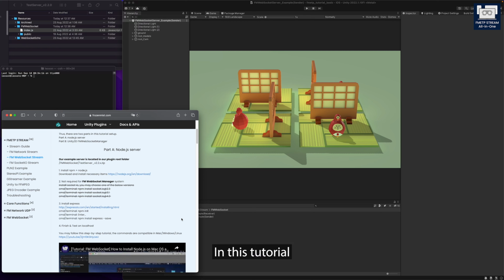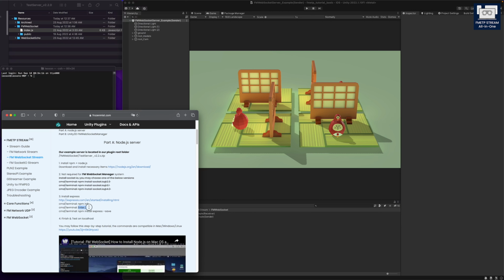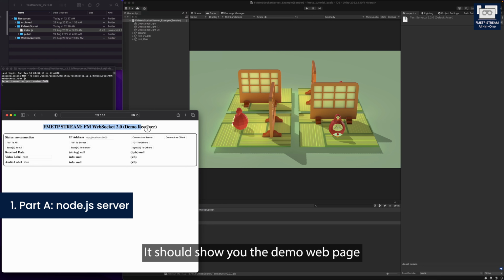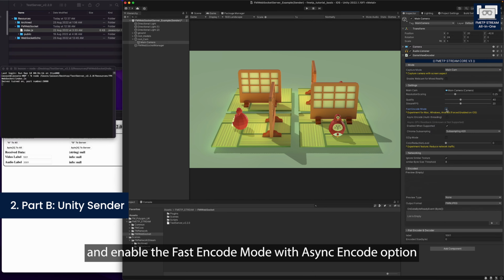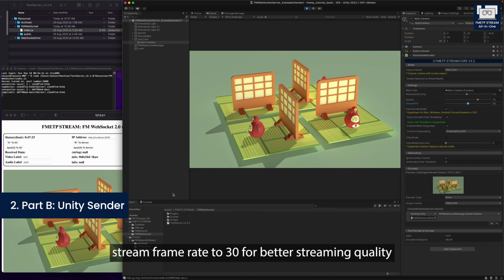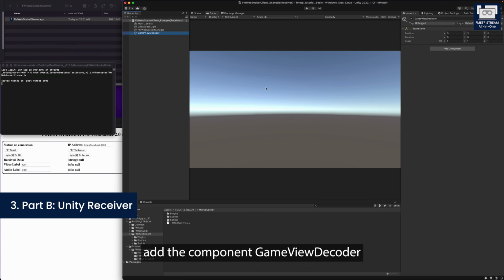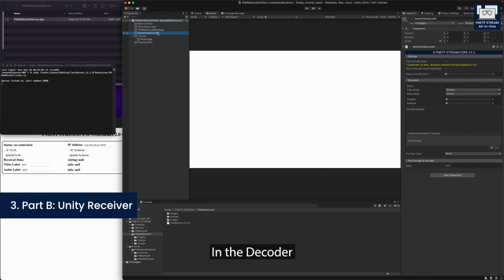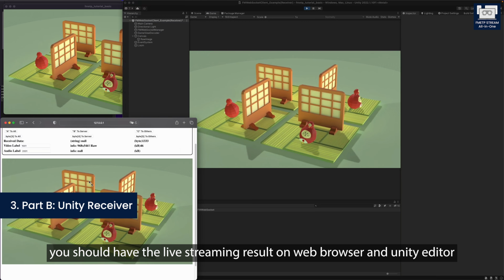[Tutorial: FMETP STREAM 3.0] (5mins) FM WebSocket Stream (Basic)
FMETP STREAM is a plugin for Unity3D, which simplifies the workflow of live streaming without coding.

supported platform:
iOS, Android, Mac, PC, WebGL, HTML, UWP